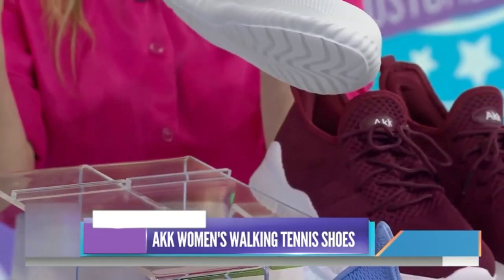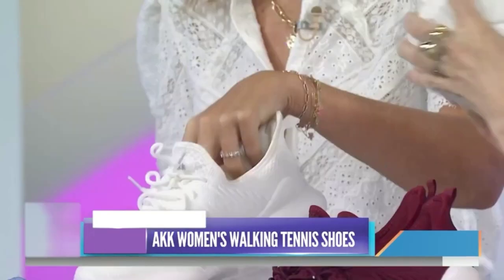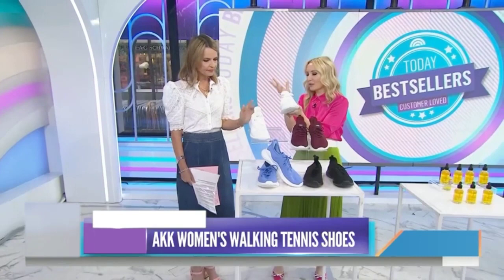womens Walking Tennis Shoes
Product Details:
1-Mesh
2-MD sole
3-Lightweight Walking Shoes: Soft breathable mesh upper just like socks promise great freedom and comfy feeling, you won't feel tired even wearing these athletic shoes for a whole day.
4-Memory Foam Insole: The memory foam insole is comfortable to touch,absorbs the impact force in motion, reduces the burden on the body. It feels like you are walking on the clouds.
5-All-Day Comfort: Slip-On design with shoelaces that fits your feet more and easy to put on and take off. Both uppers and sole are soft, can bear bend or twist and make you move much freely.
6-Non-Slip MD Sole: Effectively reduce cushioning force and provide sufficient friction,let each step of your move all relaxed.
7-Occasions: These gym walking shoes are designed for casual activities and daily life walk. Such as: long time standing work, walking, casual athletic,plantar fasciitis, nursing, dance, shopping, travel, driving, workout and etc.